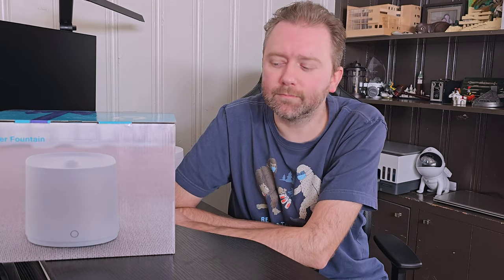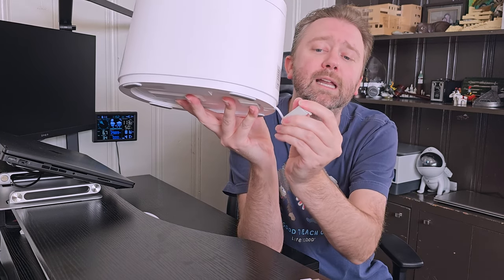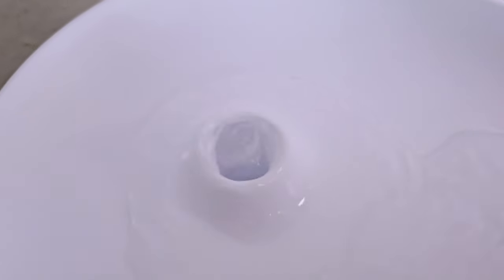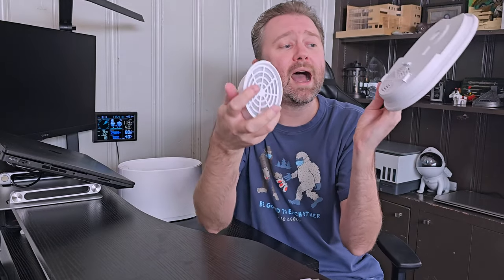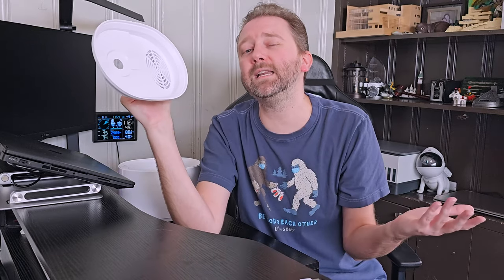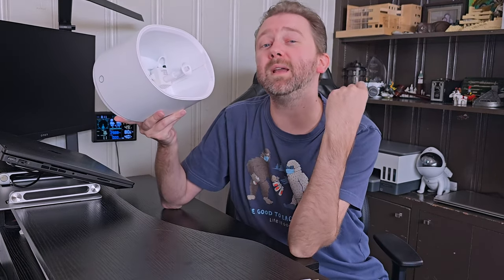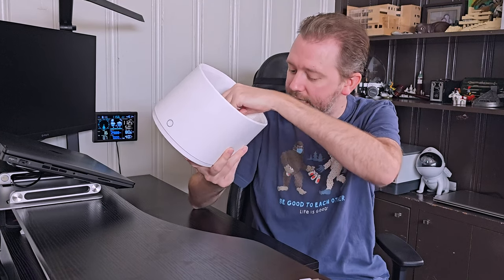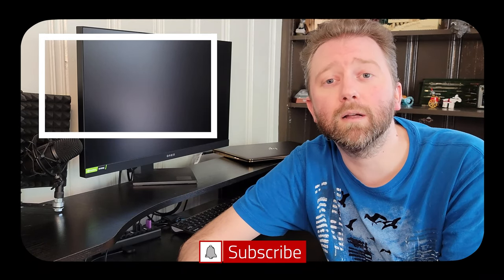PET FOUNTAIN WITH UV LIGHT - Greenbene Cat Water Fountain Review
In this video we review and test out the cat or dog water fountain by Greenbene.  This large capacity pet fountain has not just a filter, but also features a UV light to help kill off bacteria.  Check out the full video for my thoughts and be sure to comment on the video.  See the link below to visit the product page on Amazon.

☛ Product featured in this video on Amazon (Amazon)
☛ Replacement filters on Amazon (Amazon)

❢ Occasionally I am sent products for my consideration.  However, opinions are always my own good or bad.